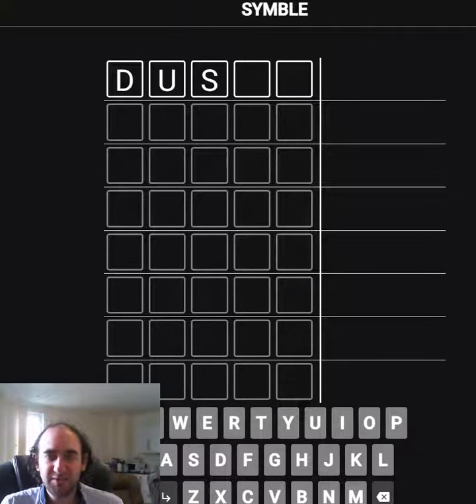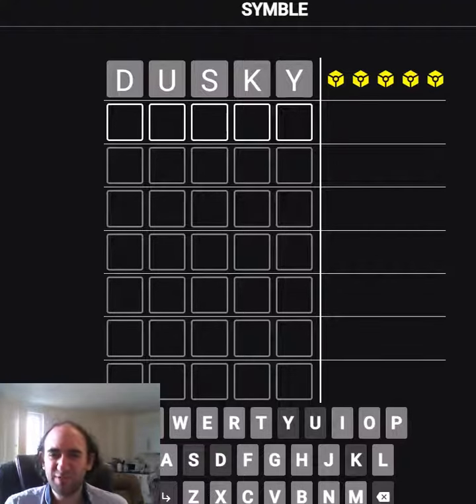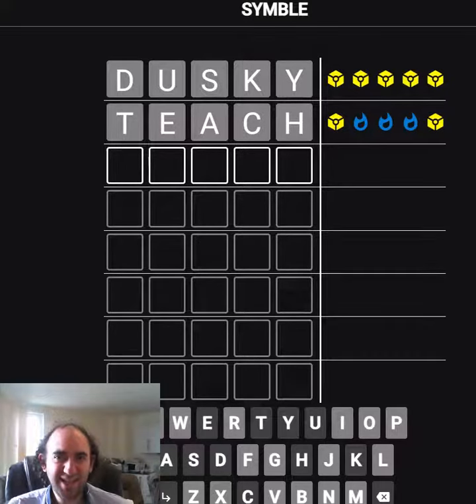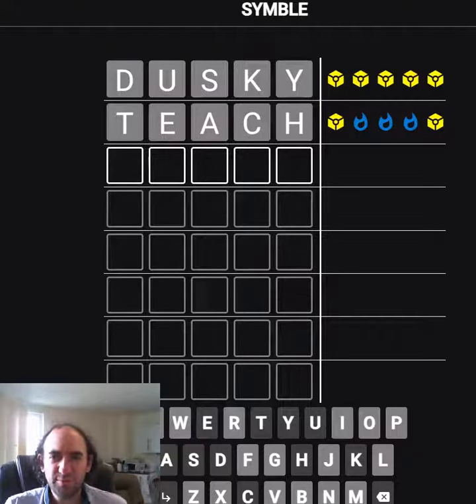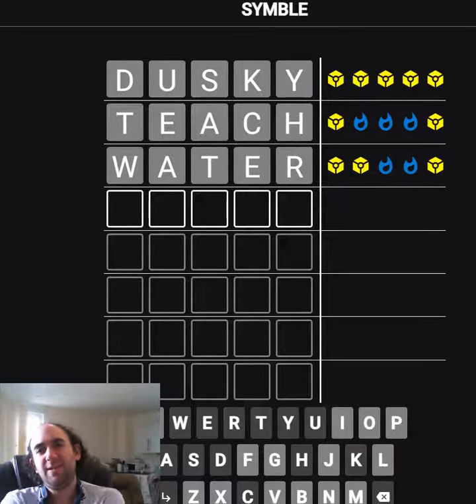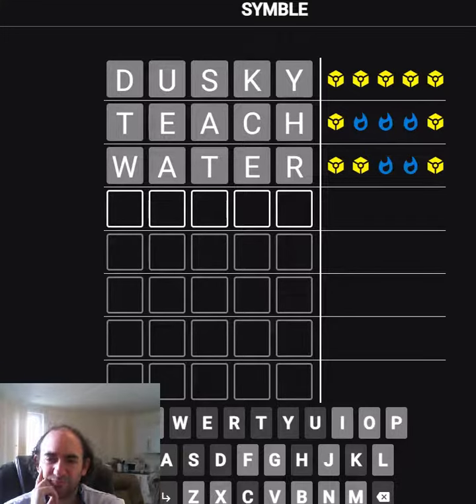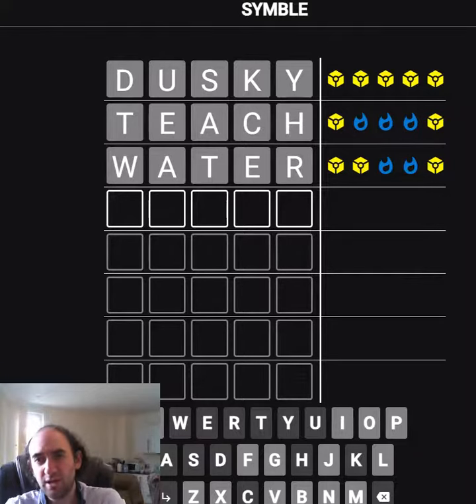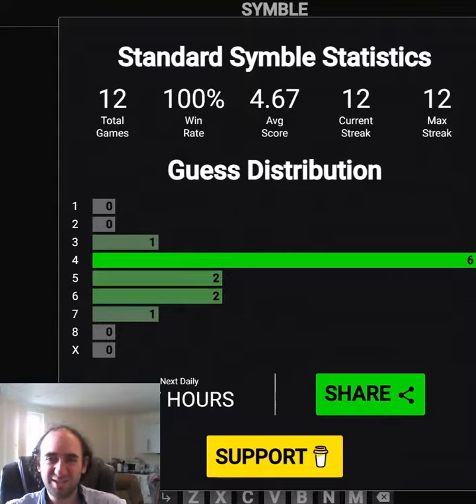Symble puzzle: a tough Wordle variant (15 Aug 23 puzzle)